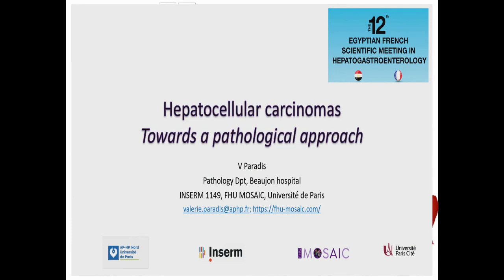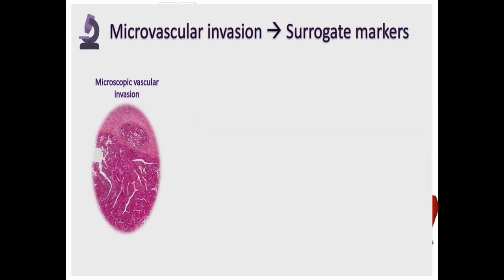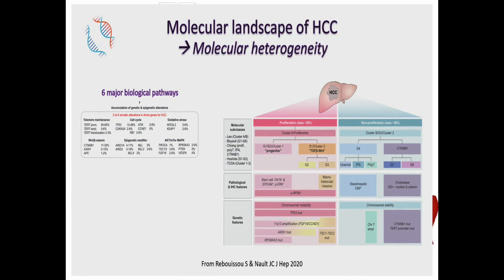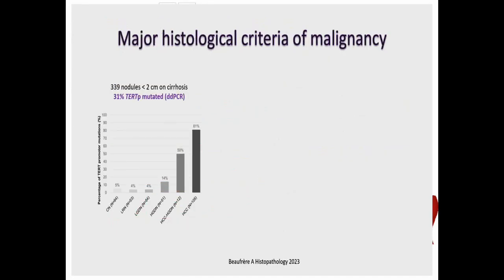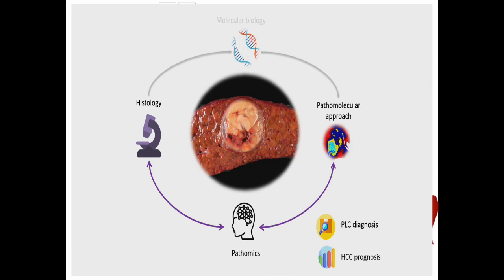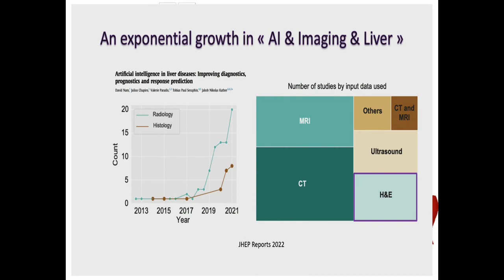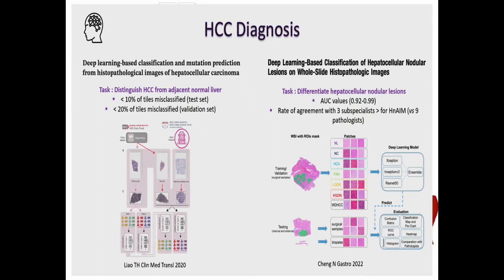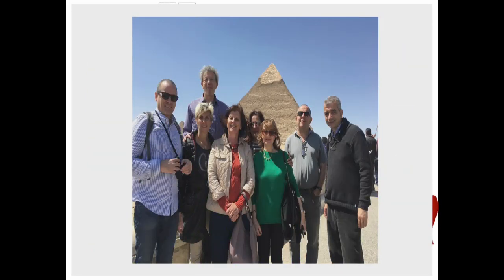Hepatocellular Carcinoma - Toward a Pathological Approach